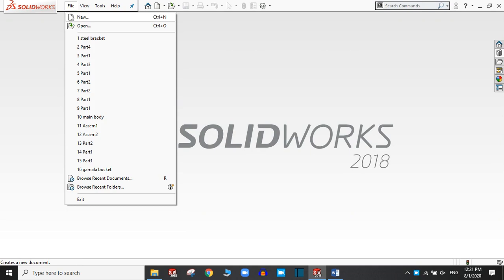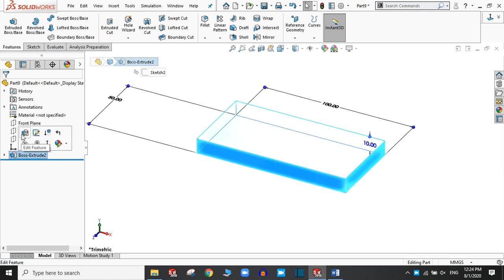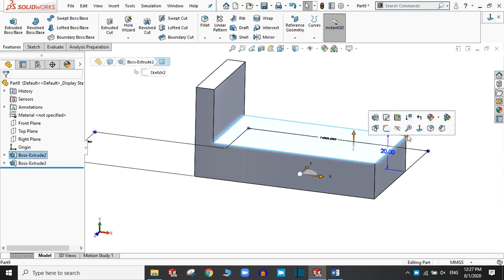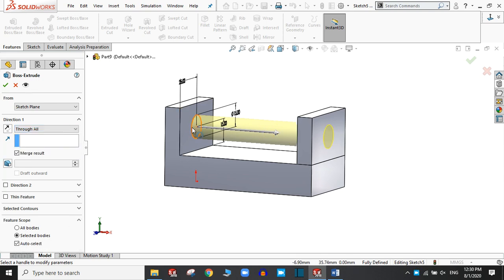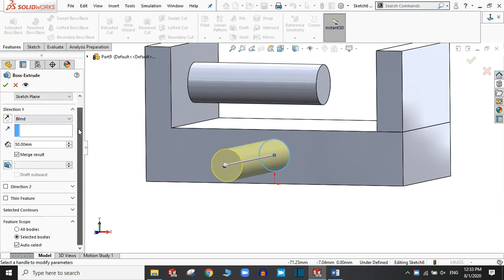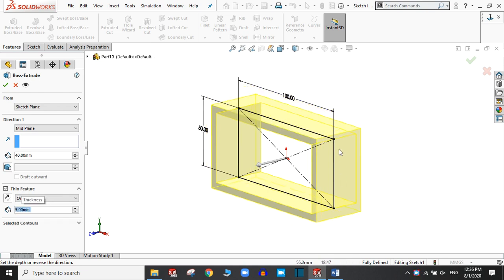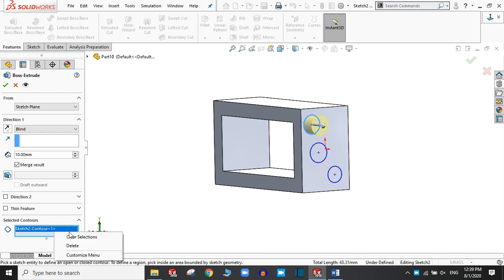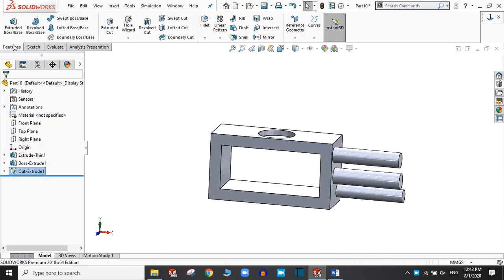Solidworks Tutorial 1: Extrude Boss/Base |Extrude Cut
In this tutorial, you will learn Extrude Boss/Base, Extrude Cut commands with blind, up to surface, up to vertex, up to next extrusion.